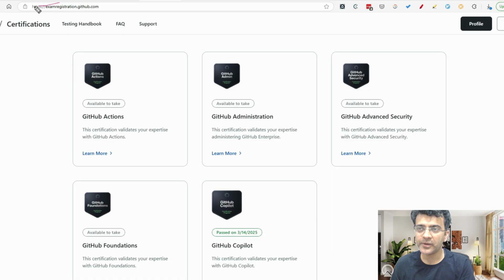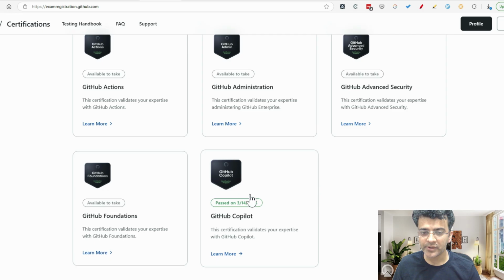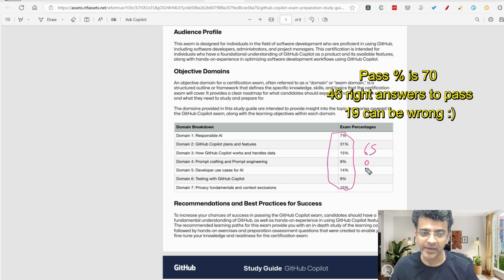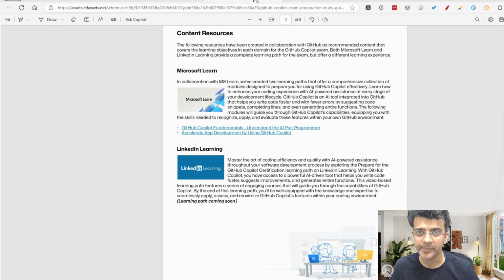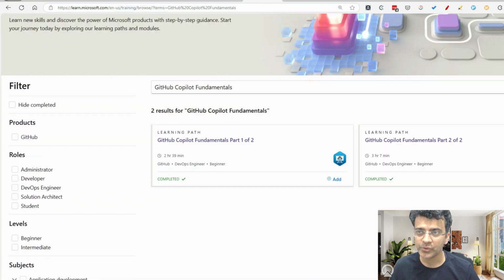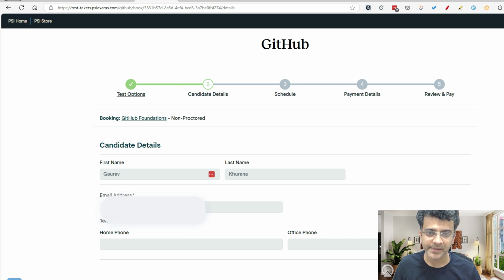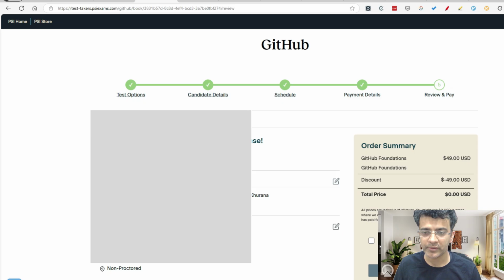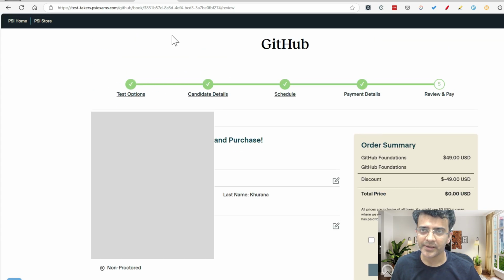GitHub CoPilot | GH 300 certification | Resources to Study | Fees | Scheduling | Mock Test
Preparation Guide ( don't read full of this just distribution of questions)

if some topics you want to study in more detail you can study from here  (though learn.microsoft is simpler)
-- i have checked this too